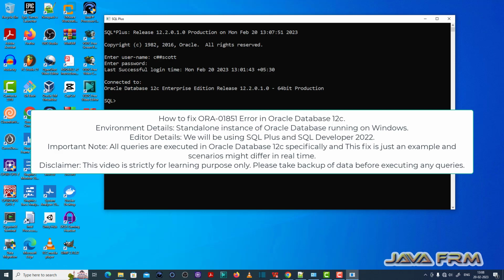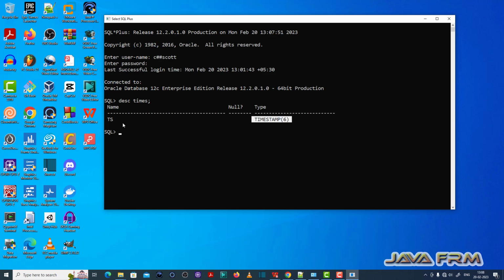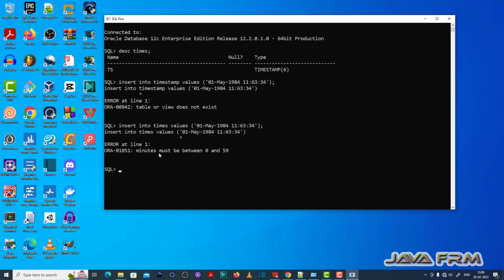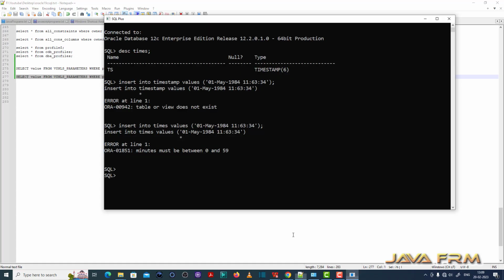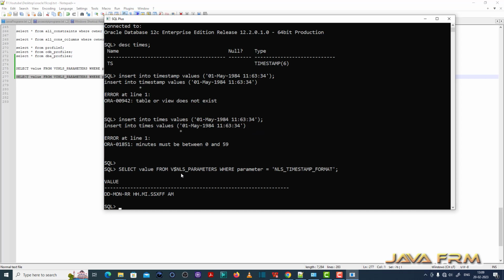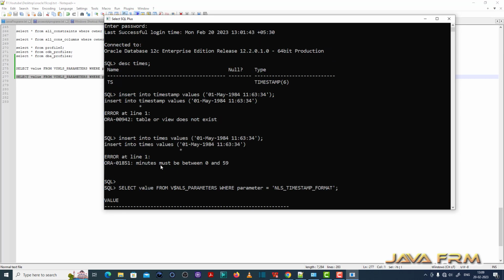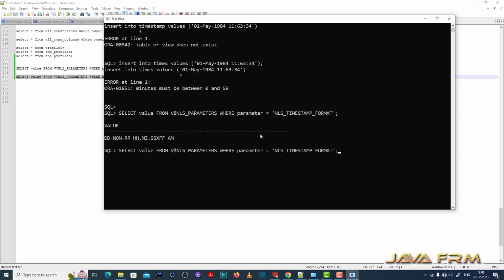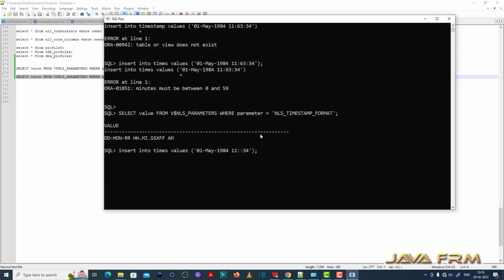ORA-01851: minutes must be between 0 and 59 - Oracle Database 12c Error Messages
ORA-01851: minutes must be between 0 and 59.